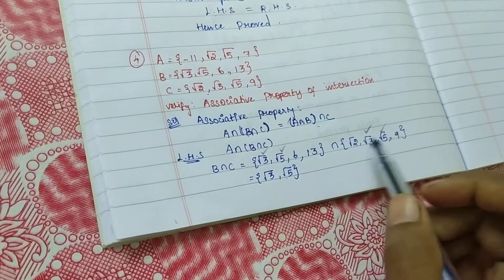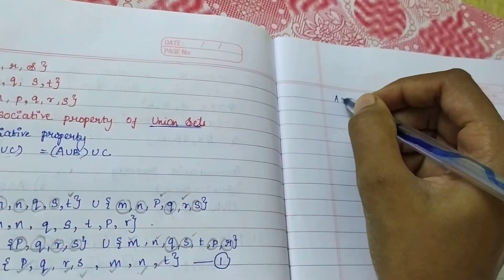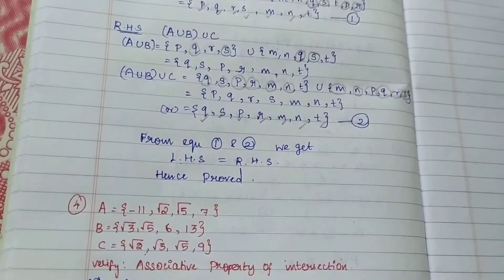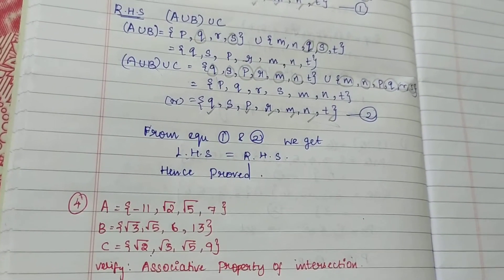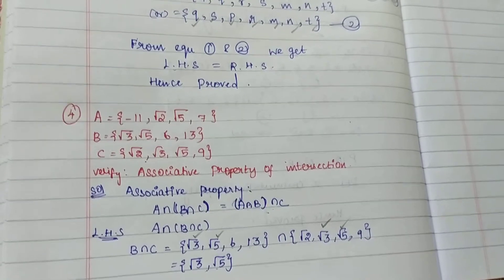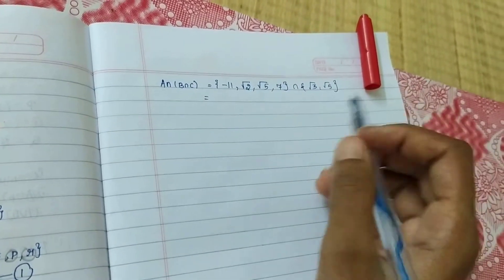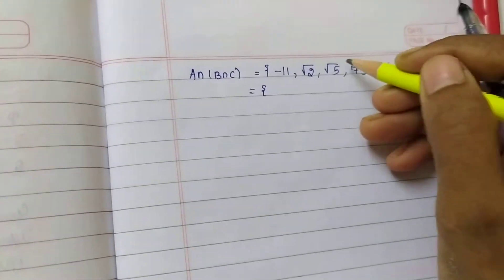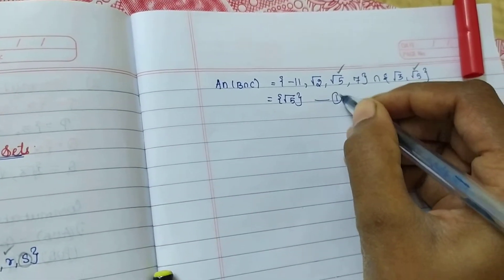Class:IX EX: 1.4 SUMS: 4